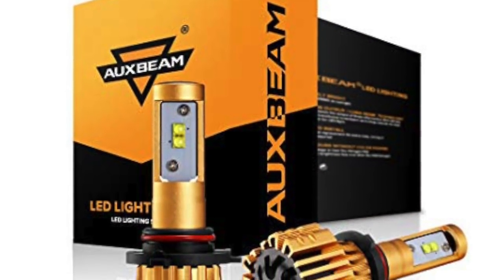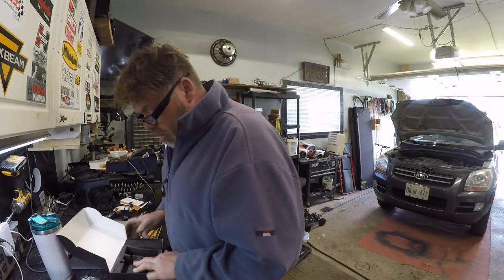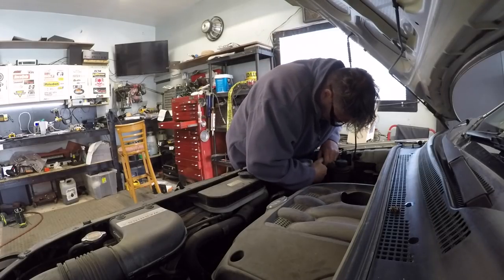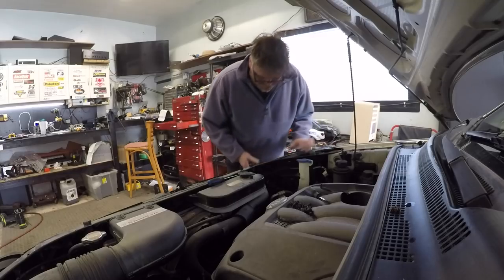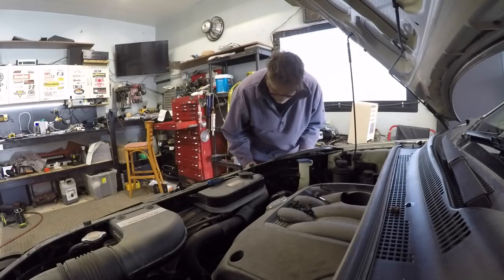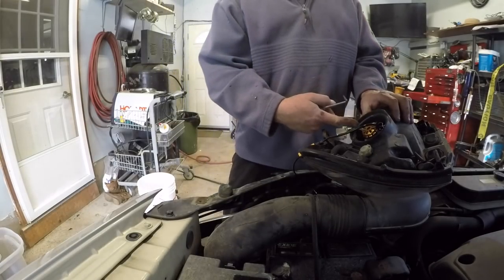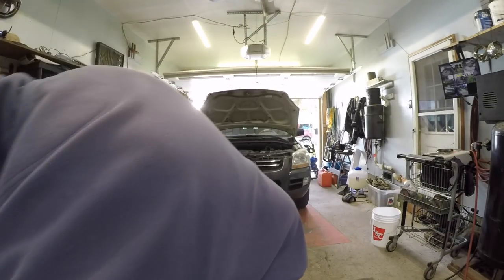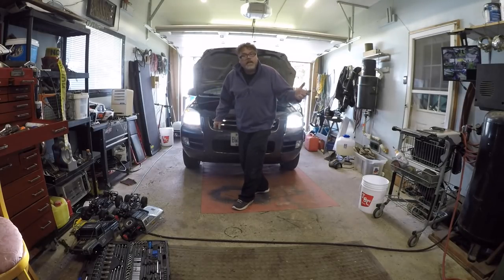Installing The AuxBeam In KIA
If you want a nice bright headlight look no further . AuxBeam is a in expensive LED light company that have quality lights .

BillSiff (GoGlass)
1289 Confederation St,
Unit 3
Sarnia Ont.
Canada
N7S 4M7